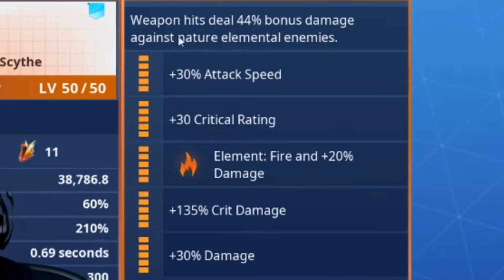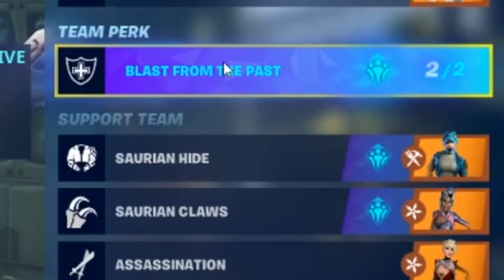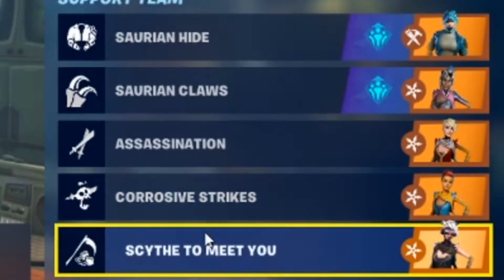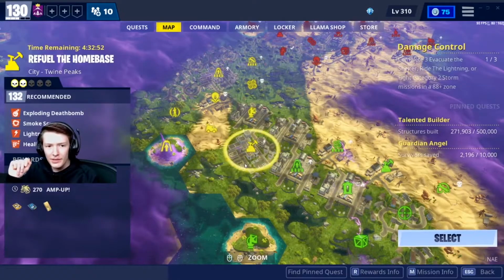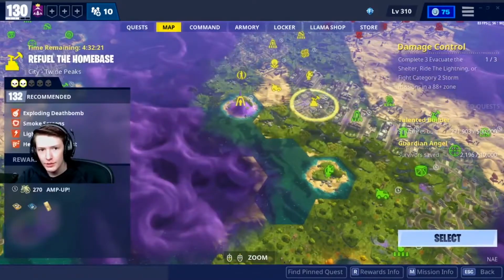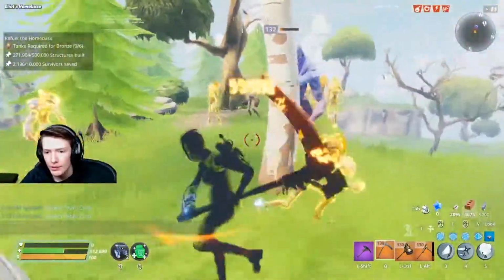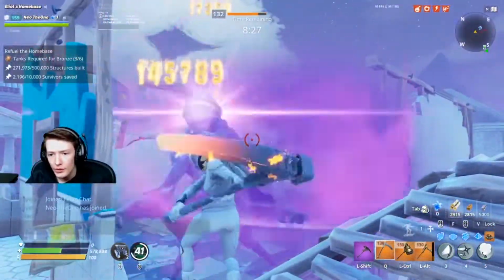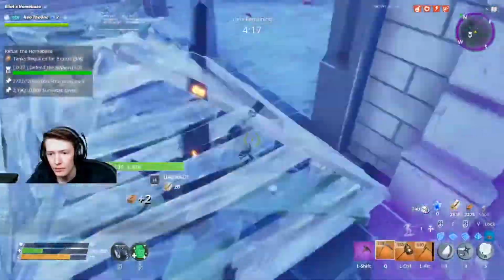Brood Slicer Review & Best Perks- Fortnite Save the World